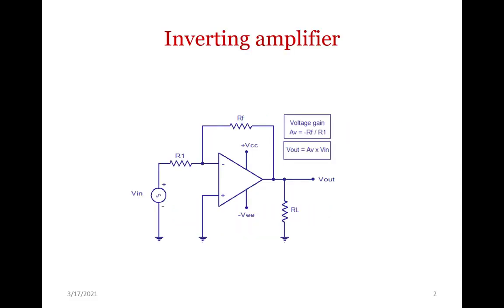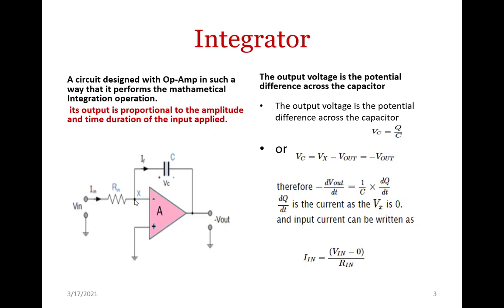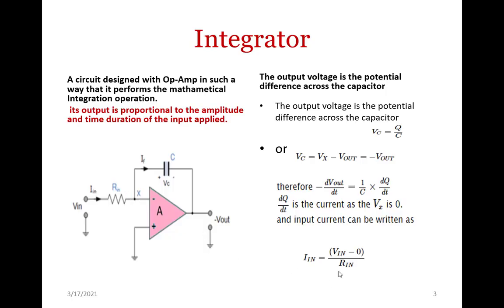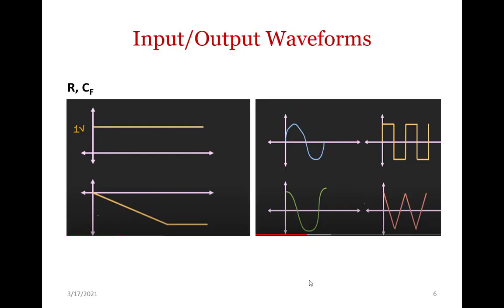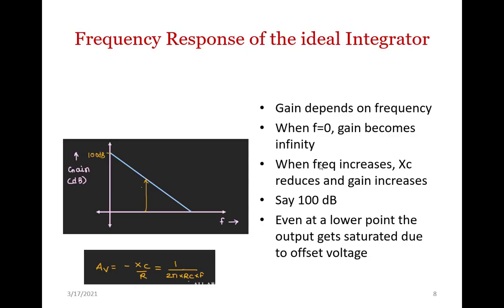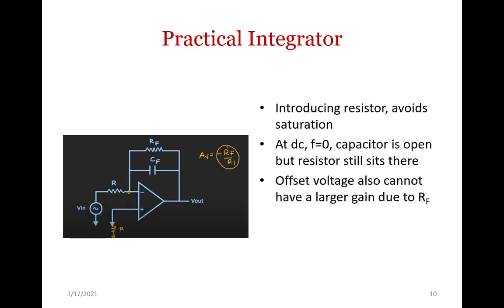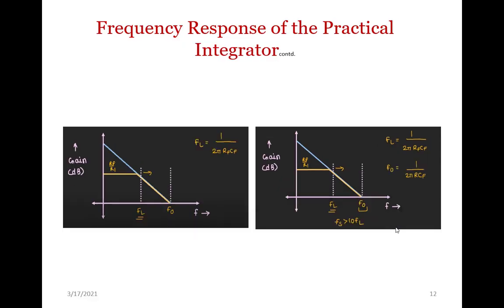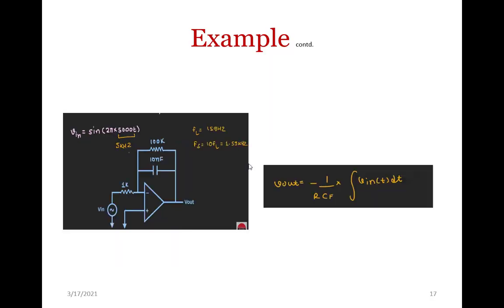Integrator using Op-amp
Dr KBJ-ECE-KSRCT